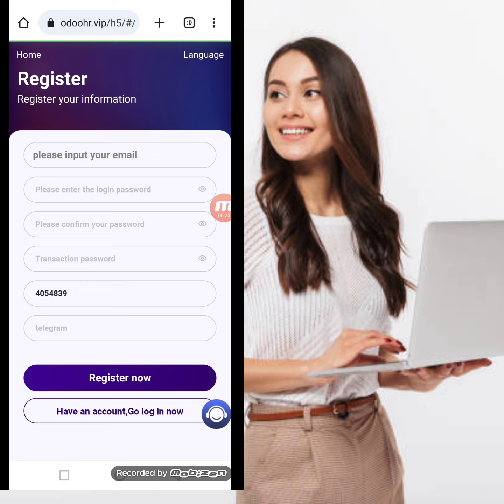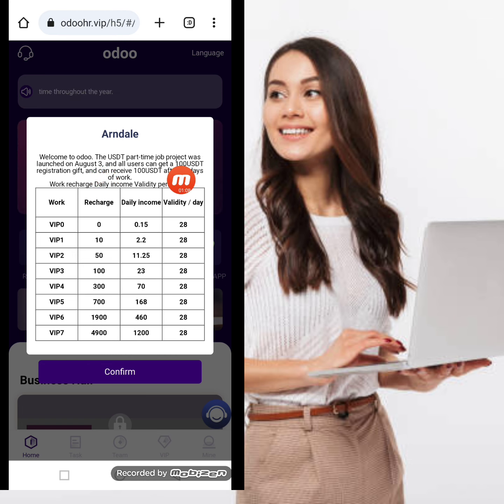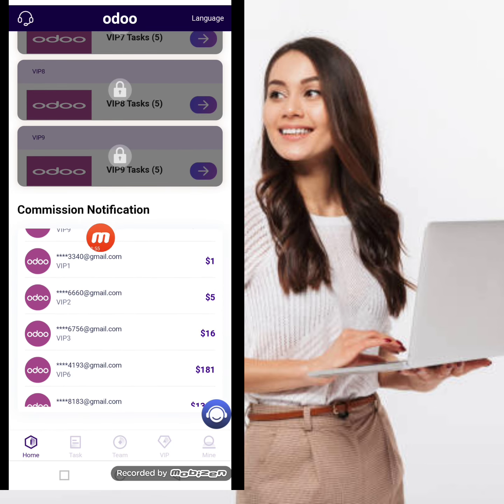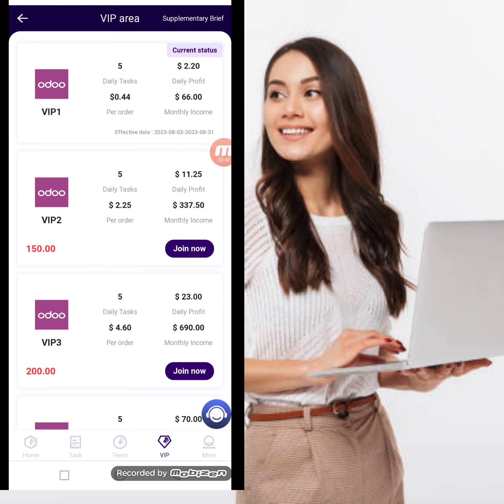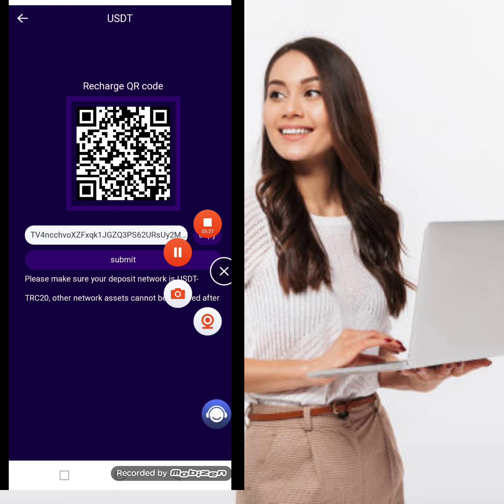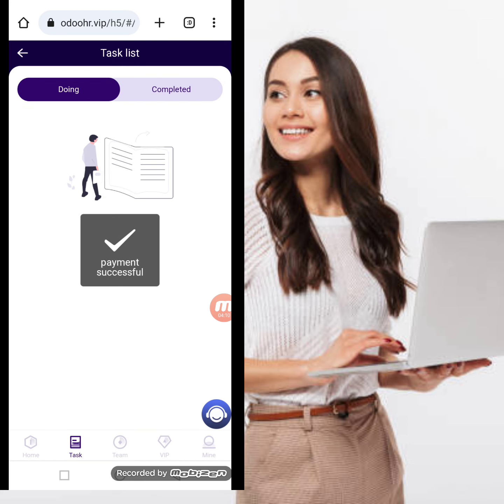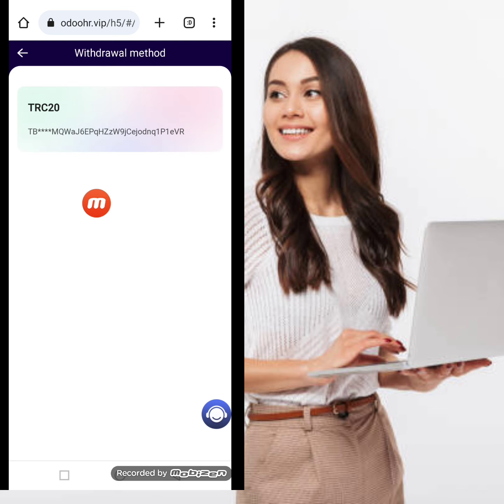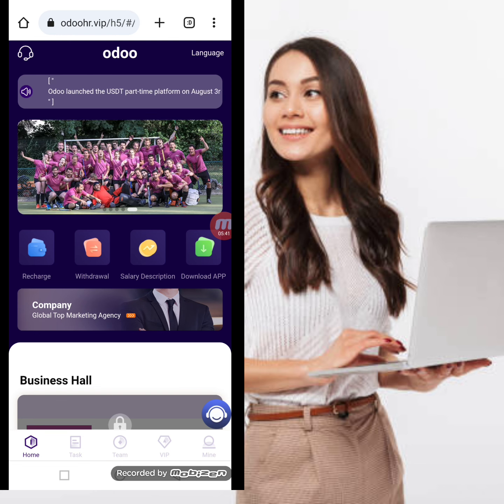The most stable investment website in 2023register to get100 USDTno handling fee for cash withdrawal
The most stable investment website in 2023, register to get 100 USDT, no handling fee for cash withdrawal.

The minimum withdrawal amount is 2.2USDT, and the number of withdrawals is unlimited.
The task update time is 00:00 Singapore time.

VIP0 does not need to recharge, earn 0.15 USDT every day
Validity period: After 28 days, you can withdraw the recharge principal, or choose to renew the contract

Promote this platform to enjoy the following three levels of rebates:
10% cashback for A-level members
2% cash back for Class B members
C-level members 1% cash back
For example:
A-level team members recharge 1000 USDT, reward 100 USDT commission income
B-level team members recharge 1000 USDT, reward 20 USDT commission income
C-level team members recharge 1000 USDT, reward 10 USDT commission income

                You can attract more users by sharing your promotional link.
your promotional links on various social media platforms (including Facebook),
Twitter, YouTube, Instagram, Tiktok, WhatsApp groups, Telegram groups, etc. This is an effective way to make money, and your team members can also participate in